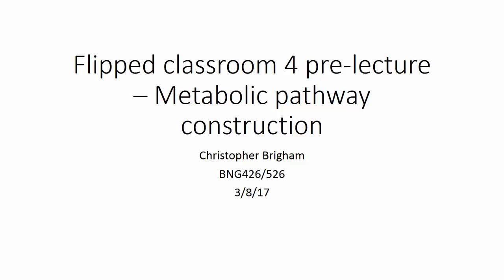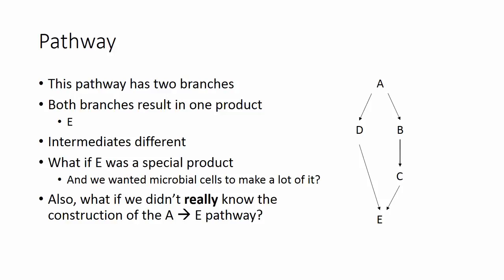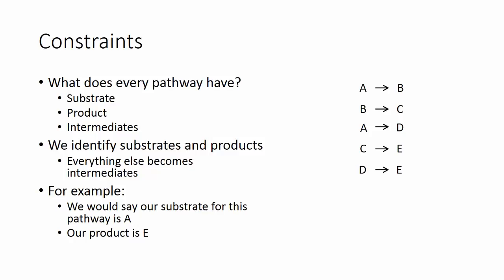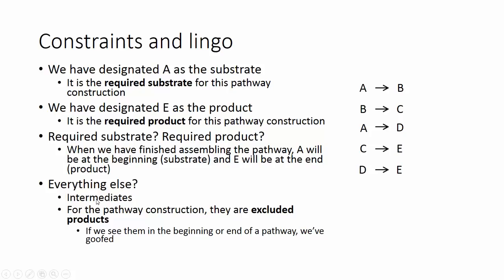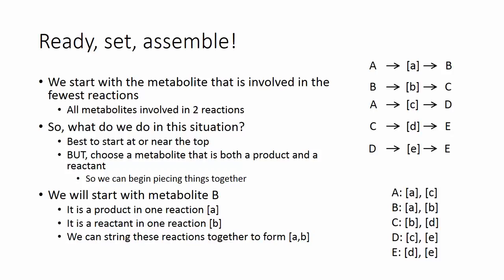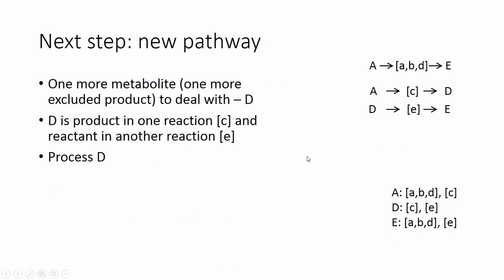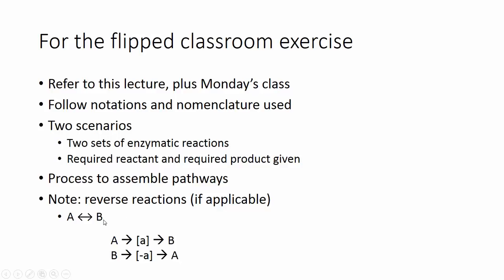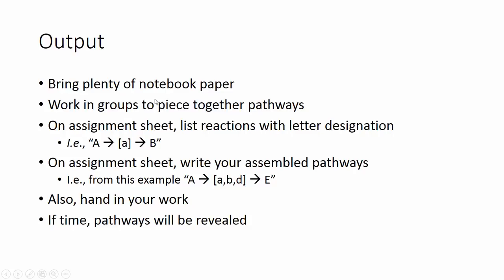BNG426/526 Flipped classroom 4 pre-lecture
This is the pre-lecture for BNG426/526 Flipped classroom #4 on Metabolic pathway synthesis